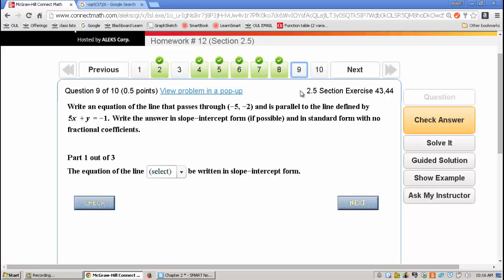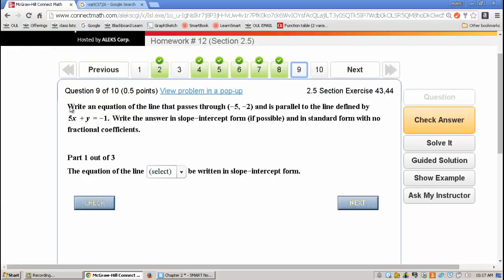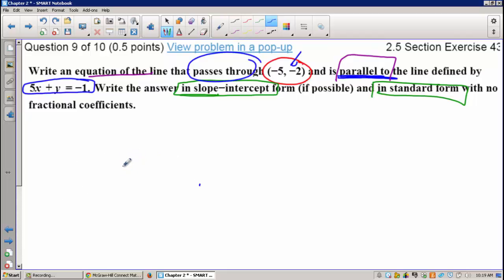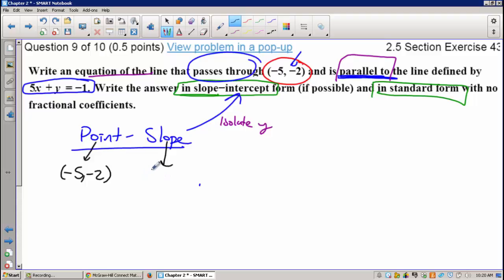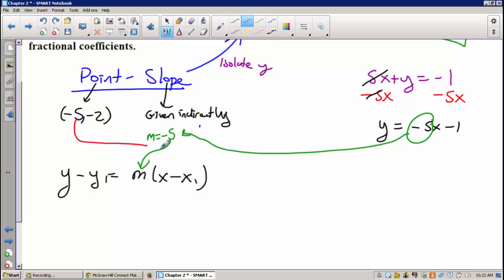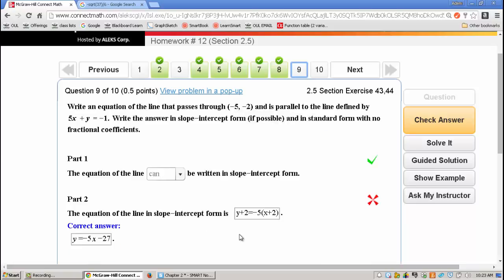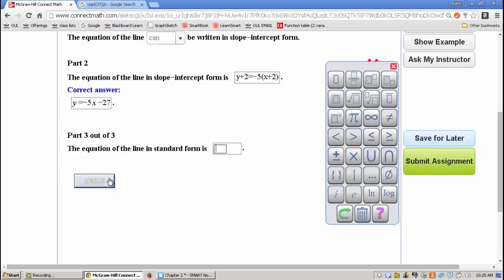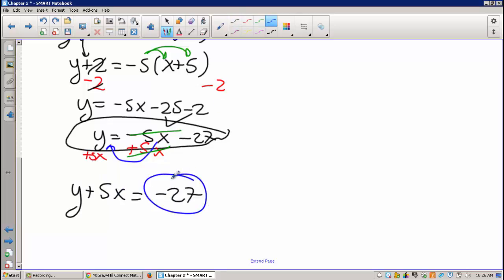Find equation of line parallel to another line